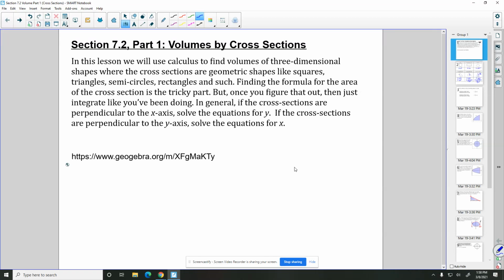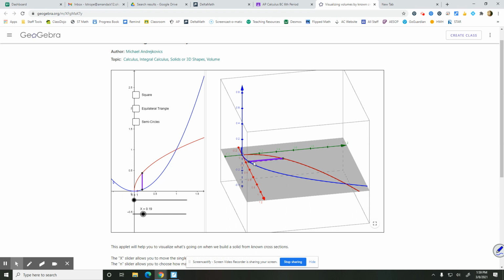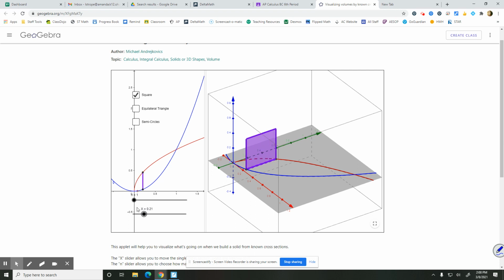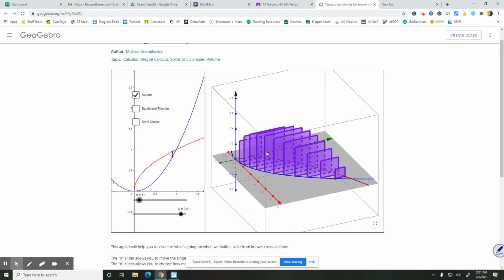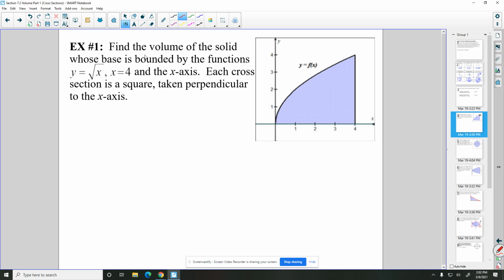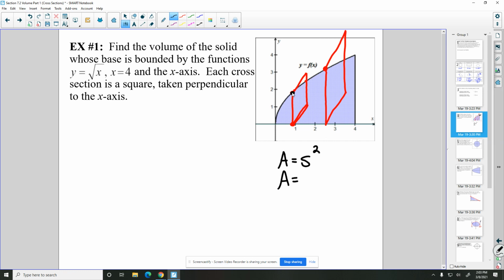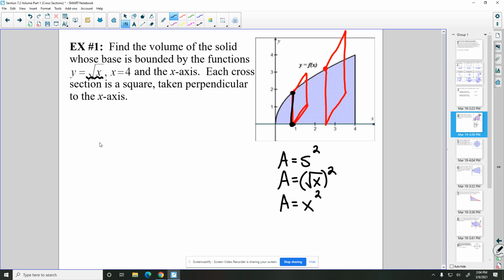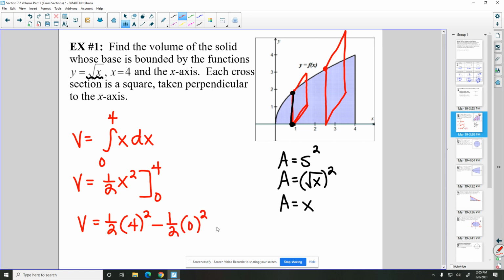Calc AB Section 7.2, Part 1 (Video 1)